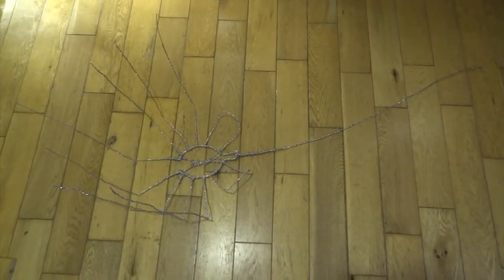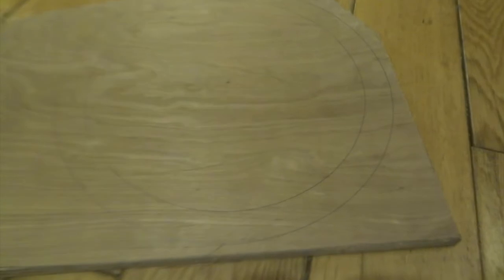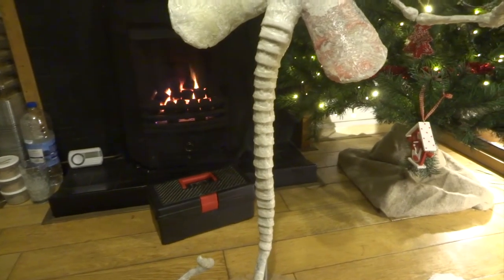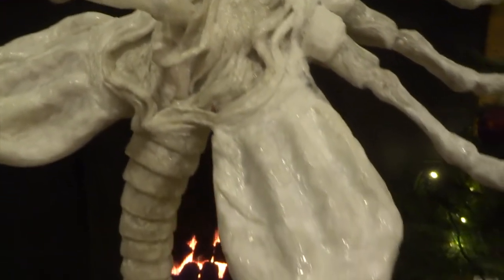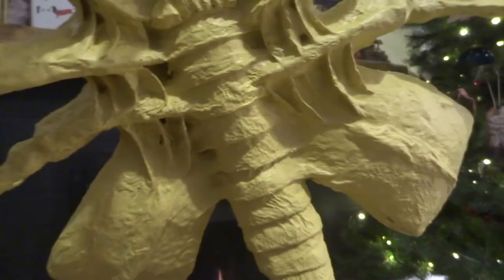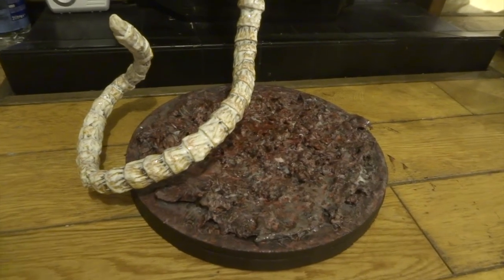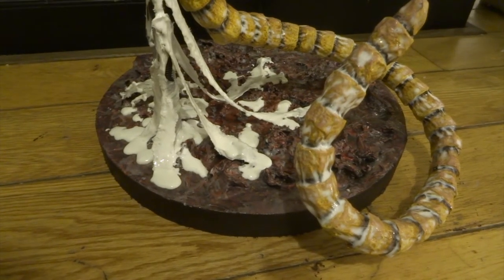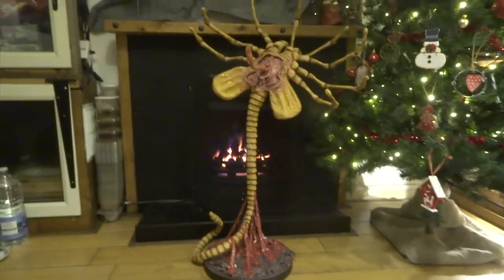SCULPTING H.R.Giger's FACE-HUGGER from ALIEN Step-By-Step - with Leon Hills - LEON CREATOR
In this video I make a Face-Hugger STEP-BY-STEP!!!  I talk about all the stages & only use basic materials like wire, carrier bags, super PVA glue & kitchen paper - this is a VERY cheap way to make a substantial model!
Hans Ruedi Giger is one of my favourite artists, his creatures are so realistic & believable that I would love to sculpt them all - his Xenomorph & Chest-Burster are high on my to-do list.

Although I didn't use any for this particular sculpt, it is my chosen medium for most of my smaller sculpts as it is perfect for getting high levels of detailed texture - such as skin folds, scales, warts etc.  The fact that it sets so hard means that my finished models will last.  If you haven't used Milliput before, get yourself a pack or two & give it a try - I am confident you will love it as much as I do!!!